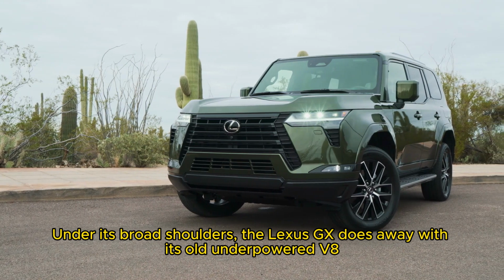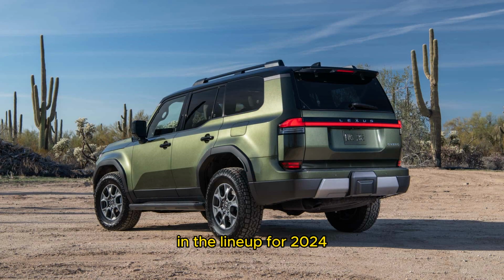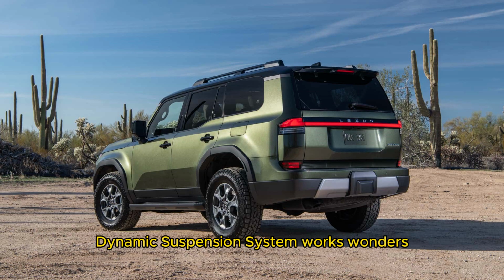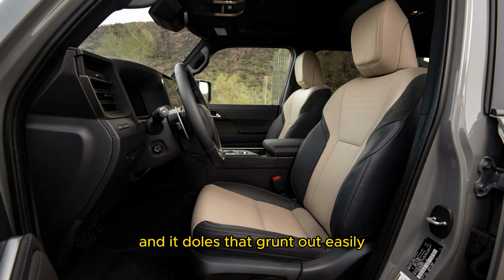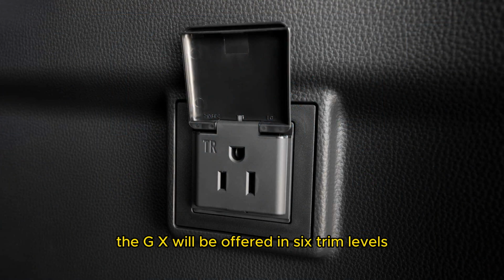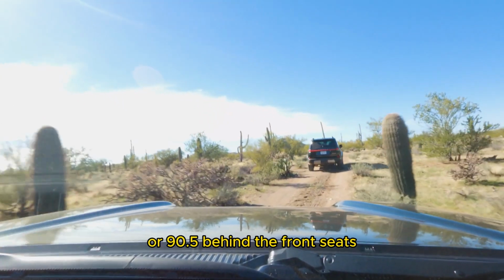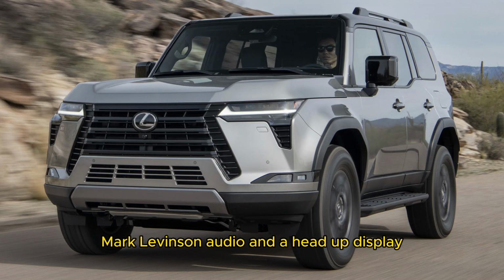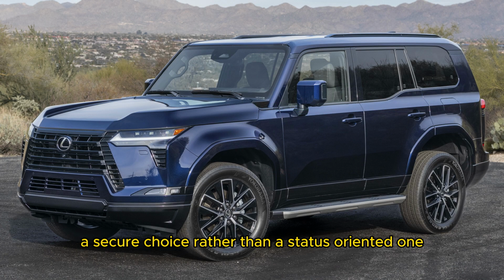Best Cars of 2024. LEXUS GX 550 - Luxury SUV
This is luxury that refuses to quit. Introducing the all-new 2024 GX. A bold new take on the iconic SUV. Where capability and refinement intersect to take you beyond anything you once thought possible. Its striking silhouette showcases a boldly original exterior design where function inspires form. A true body-on-frame SUV, the GX expresses its off-road* prowess through its squared-off body lines, increased ground clearance and powerful stance. Up to three rows of finely appointed seating and the advanced Lexus Interface* system help every journey feel especially indulgent. It's time to amplify every adventure. It's time to experience the new GX.